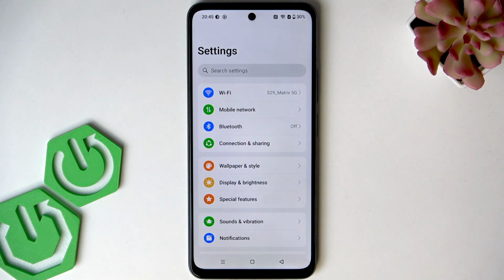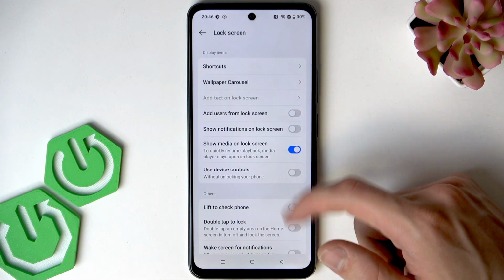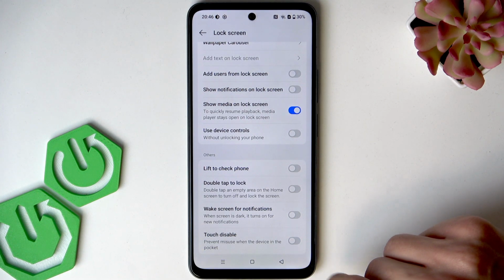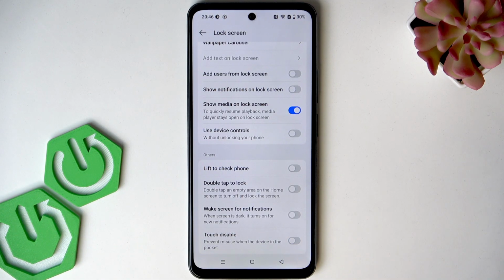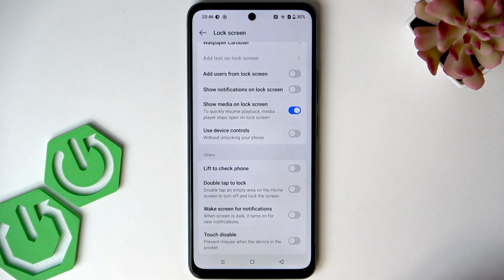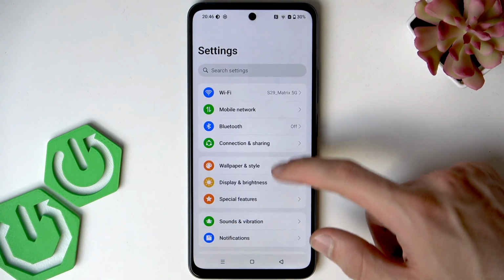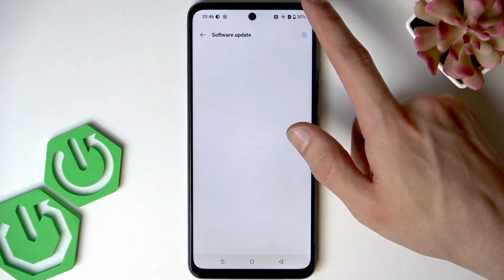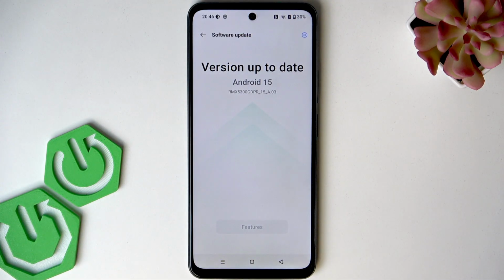REALME P3 Lite 4G – How to Fix Ghost Touch Problem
If your REALME P3 Lite 4G is experiencing ghost touch issues, this video will help you solve the problem with easy-to-follow steps. We cover the most common causes of ghost touch on the REALME P3 Lite 4G, including screen protectors, phone cases, and software settings. Learn how to remove potential interference, clean your screen, adjust display settings, and check for software updates to restore normal touch function. These solutions are simple and effective, making it easy for anyone to fix ghost touch problems on their REALME P3 Lite 4G smartphone.

How to fix ghost touch on REALME P3 Lite 4G?
How to solve touch screen issues on REALME P3 Lite 4G?
What should I do if my REALME P3 Lite 4G screen is acting on its own?

0:00 Introduction
0:09 Remove phone case and screen protector
0:29 Clean the screen
0:48 Adjust display and lock screen settings
1:22 Check for software updates
1:44 Final tips and outro